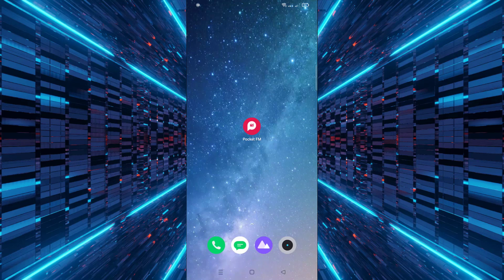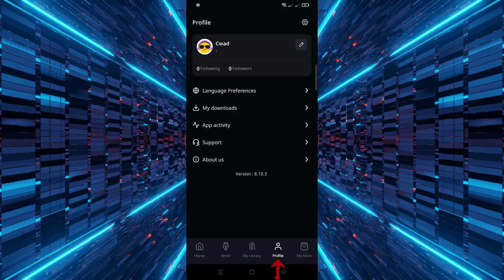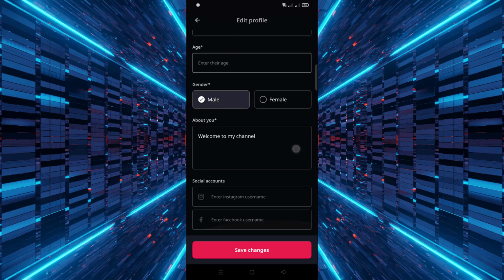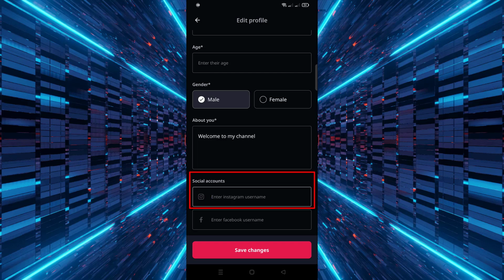How to Add Instagram to Pocket FM App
Learn how to add your Instagram account to the Pocket FM app quickly and easily. 📱

This tutorial covers everything you need to know about linking Instagram to your Pocket FM profile. 🔗

Make your Pocket FM profile more engaging by sharing your Instagram username with your audience. ✨

Stay updated with all the latest tips and tricks for Pocket FM and social media integration. 💡

Enhance your app experience and make your profile more interactive today. 🚀

Instagram account link, Pocket FM Instagram, social media integration, Pocket FM profile setup, Instagram on Pocket FM